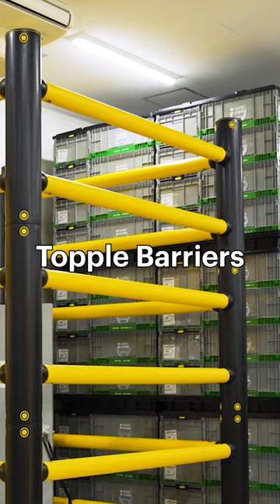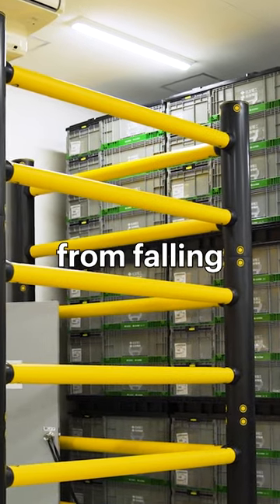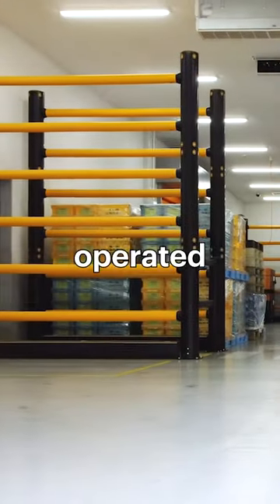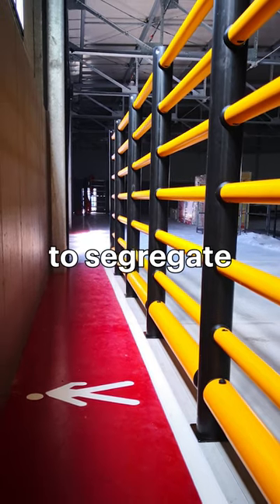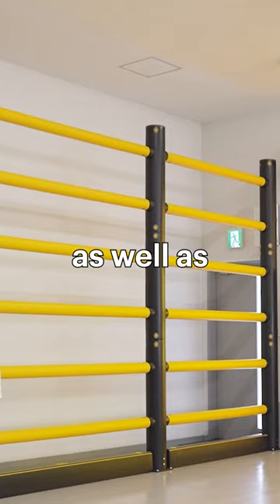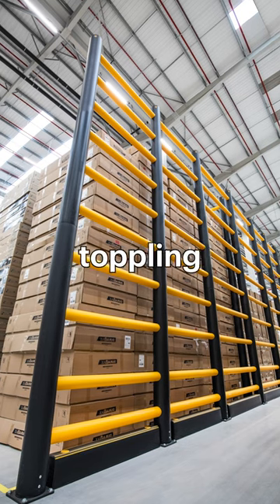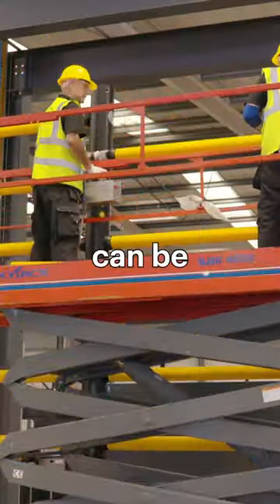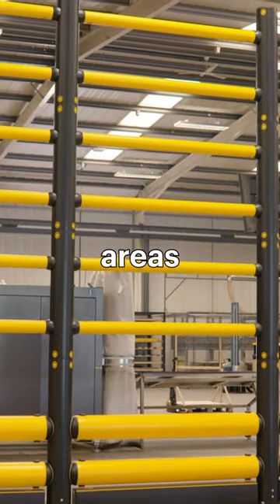Topple Barrier offers robust protection in multiple height variations